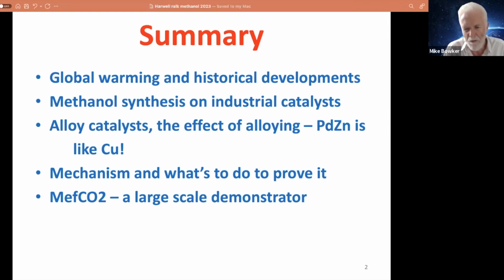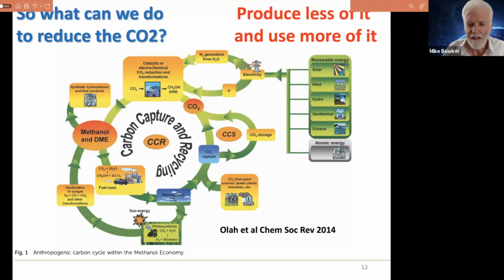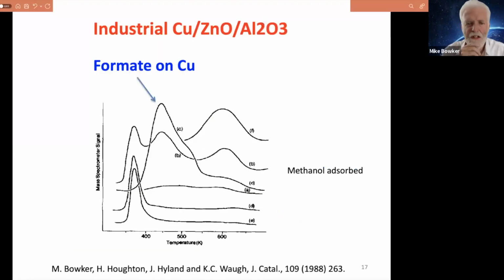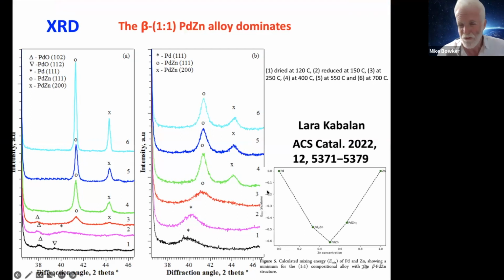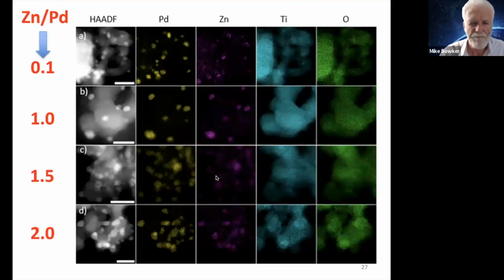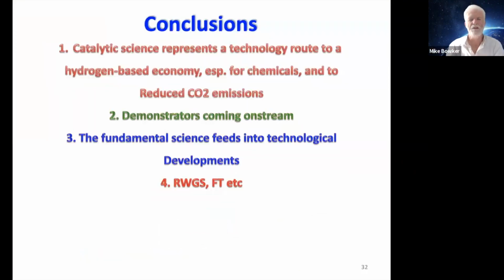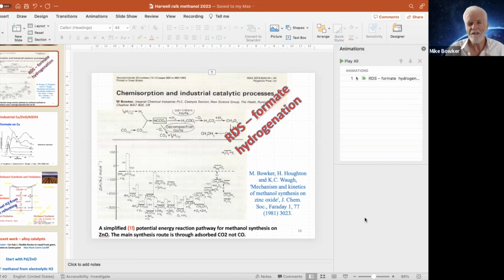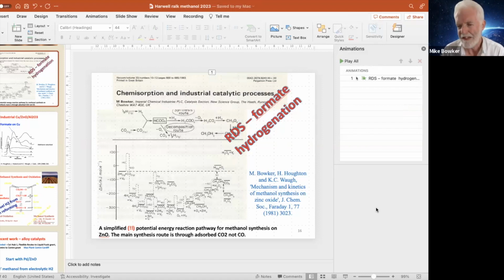On The Mechanism of Catalytic Methanol Synthesis - Mike Bowker webinar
Methanol is an important platform chemical and is made on the industrial scale using heterogeneous catalysts. It is currently made in an extremely unsustainable manner, and new routes are needed, utilising ‘green’ hydrogen. The mechanism of the surface reactions involved and work relating to new catalytic approaches to this crucial reaction is presented.